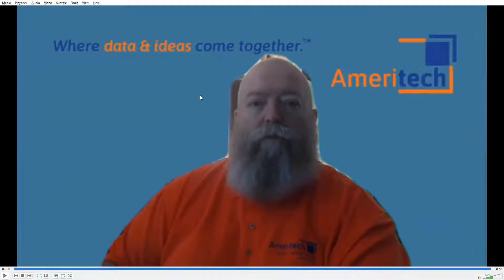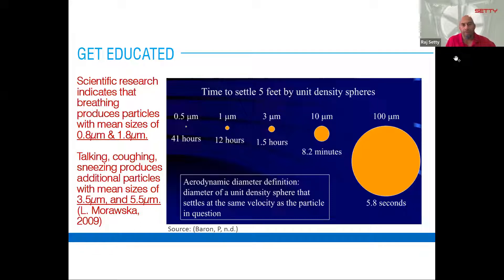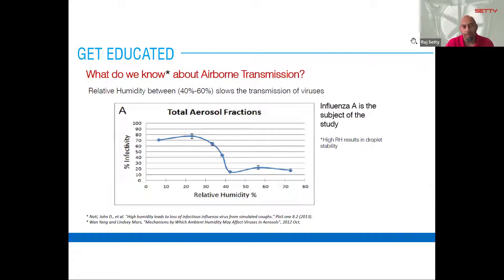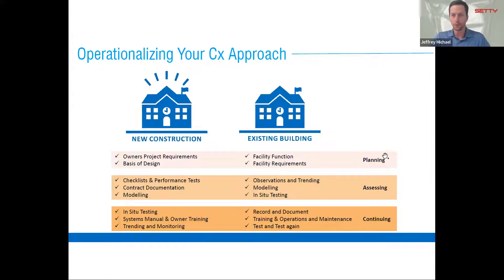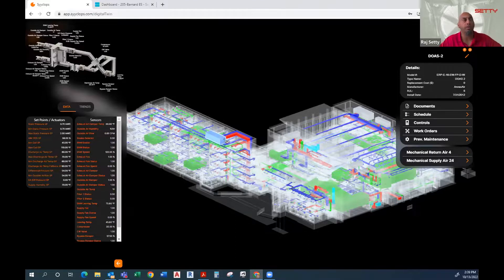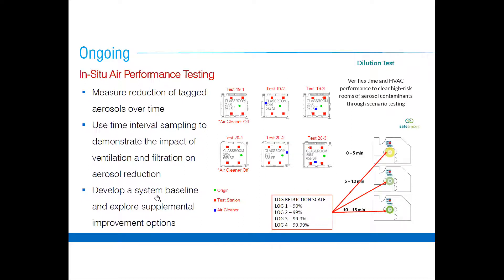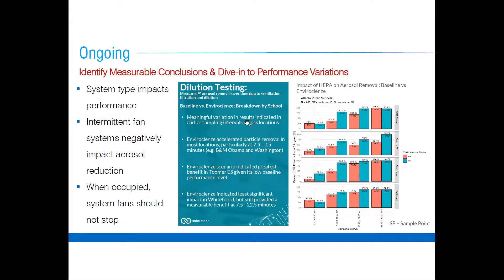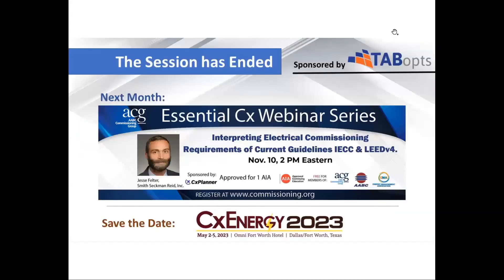ACG Webinar Series: DNA-Based Commissioning Case Study of a Large Southern School District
Originally aired on 10/13/22:

Viewers can take a brief quiz based on this webinar to earn 1 AIA Learning Unit (LU)

Presented by:
Raj Setty, PE, CxA, Setty
Jeffrey Michael, Setty

Abstract:
The seminar will outline the parameters for identifying, assessing, and implementing new air distribution design strategies in schools. In a case study with a large southern school district, a radical new air distribution functional performance test was undertaken to create healthier spaces in the classroom environs. Comprehensive air testing utilizes DNA tracers to detect how air is distributed, supplied, and returned to main air handlers, identification of potential hot spots, verify ventilation and dilution, and filtration effectiveness. Implementing control automation with a unique sequence of operations, our team captured ventilation effectiveness, cleaning procedures, capacity limits, and energy efficiency within school spaces. By analyzing the functional performance test results, the true real-world effectiveness of the mitigation strategies was quantified.

Learning Objectives:
-Understand the importance of proper air distribution with the space and back-to-air handlers
-Identify Opportunities to Improve IAQ in Schools
-Understand the best sampling rates and test procedures using DNA-based testing
-Recognize steps for IAQ-driven commissioning tests for existing buildings

TABOpts: Ameritech Data Solutions (ADS) is the leader in Custom Application Development and IT Services. ADS provides two applications for TAB, Commissioning, and Clean Room Firms. The first is our Legacy TABopts PM, the Industry’s only purpose-built project management solution which helps firms streamline their operations, bid on more projects, and manage every project from start to finish. The second is our new TABopts Reporting, the ultimate reporting solution for TAB, Commissioning, and Clean Room Firms. Collect data and generate professional reports whether you’re in the field or at the office. Finally, ADS offers award-winning IT services to completely cover our firm and protect your systems and, more importantly, your data from breaches, loses, and hacking.

Save the date for CxEnergy 2023 on May 2-5, Dallas/Ft. Worth, TX. for additional information.